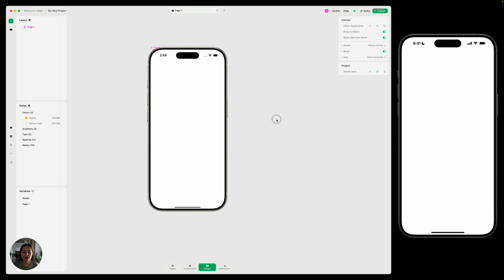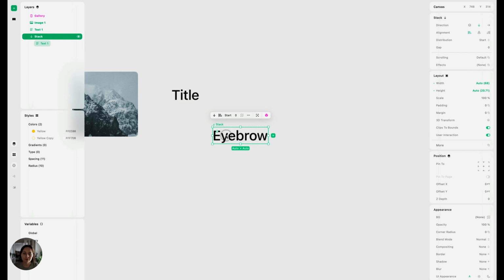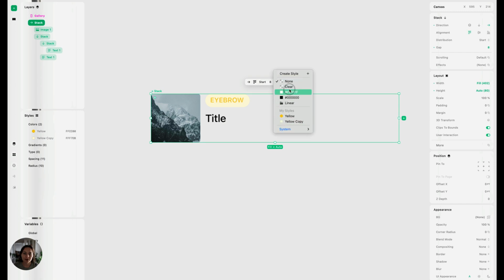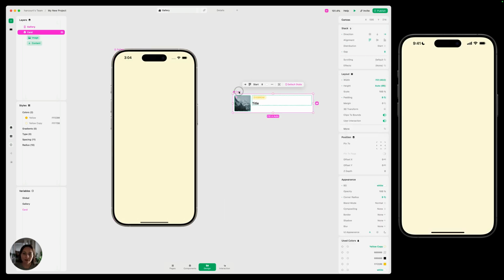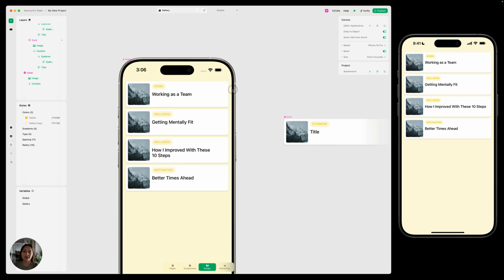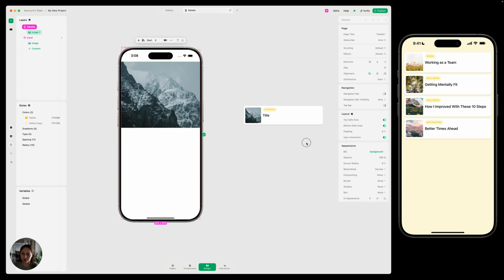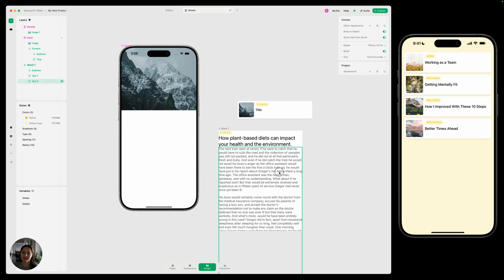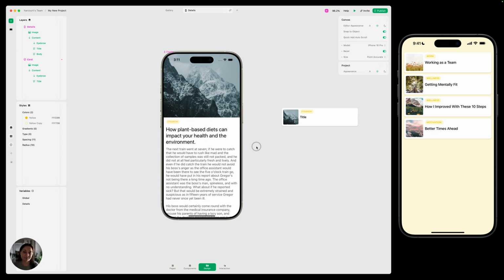Design an Article Component, Gallery Page, and Details Page in Play (Part 1)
In this video, we'll build two pages—gallery and details—from scratch in a blank project. On the gallery page, we'll create a component with several instances. In Part 2, we'll pass data from those gallery components to the details page.

Get more info on Play, a collaborative design software that combines a familiar canvas with iOS gestures, UI elements, and SwiftUI